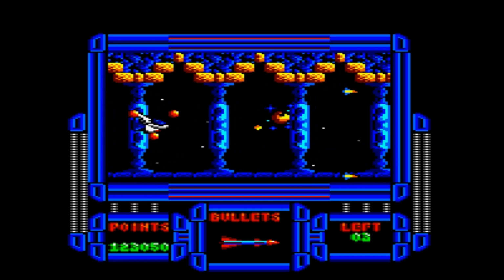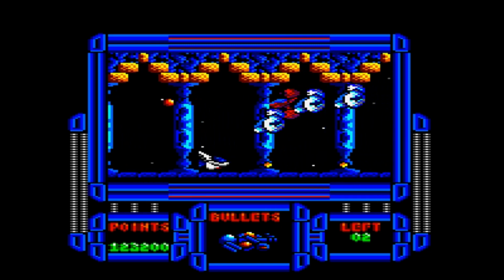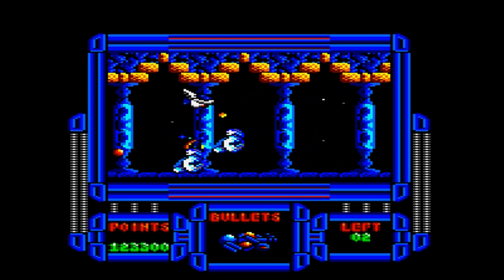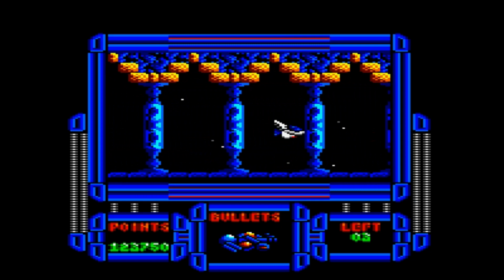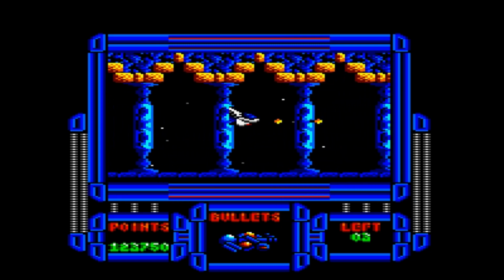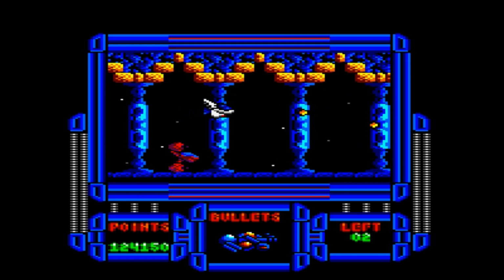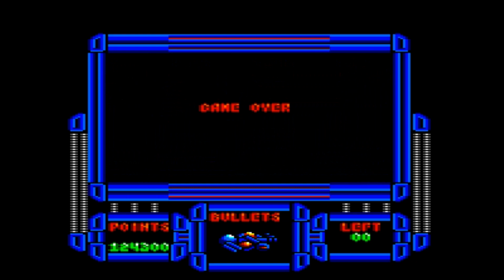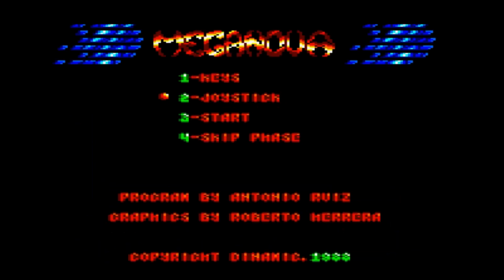NRG: 5-10 Minutes of Gameplay - Meganova: The Weapon [Amstrad CPC]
NRG: A few minutes playing Meganova: The Weapon on the Amstrad CPC with commentary. 1988

© Dinamic/Alternative Software

Bug...'Out!